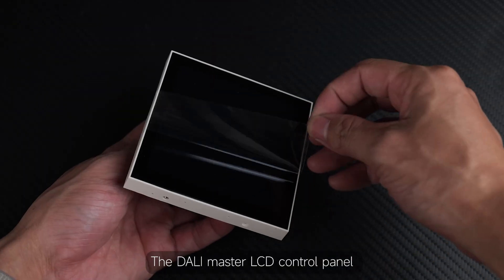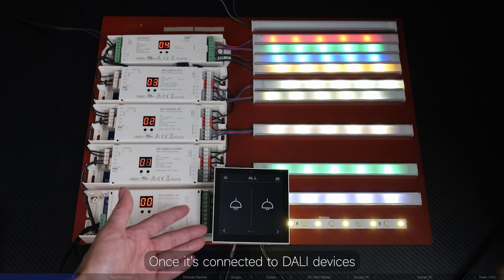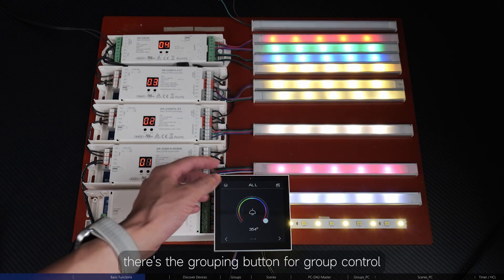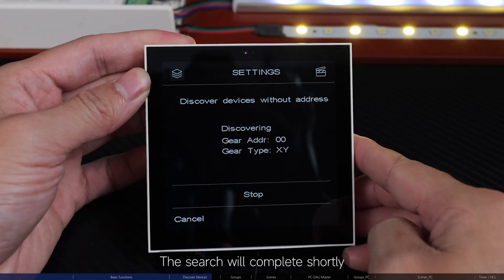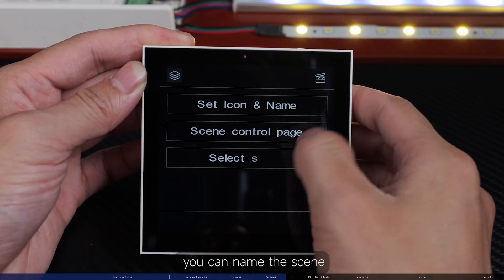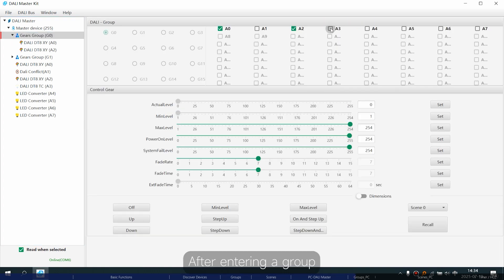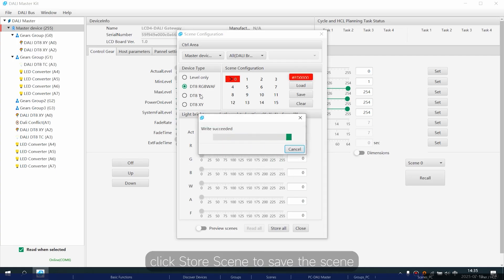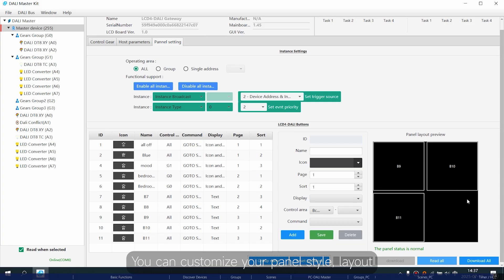DALI Master Controller with 4" LCD Monitor_SR-2300T-LCD4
Sunricher is the Leading Manufacture of Smart LED Controllers & LED Drivers: DALI, DMX, 0-10V, KNX, Triac, Zigbee, Zwave, WiFi, BLE... Smart Lighting Control